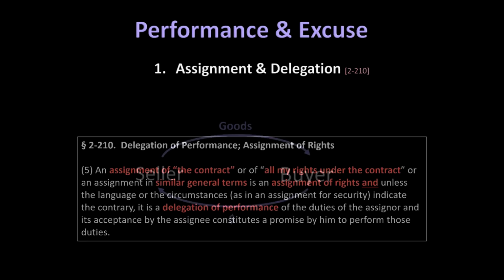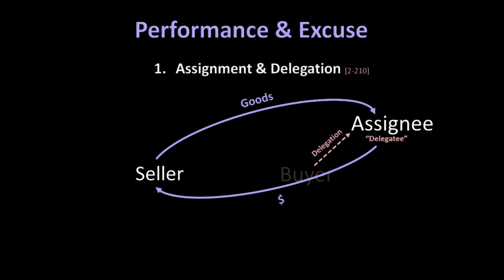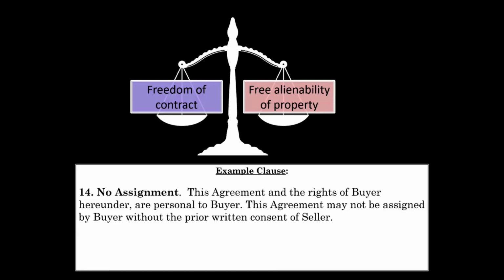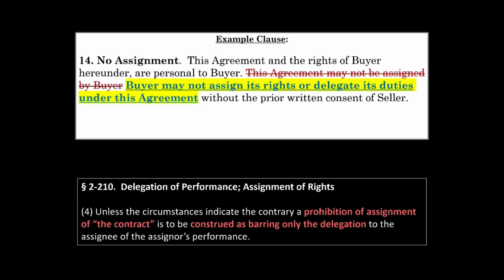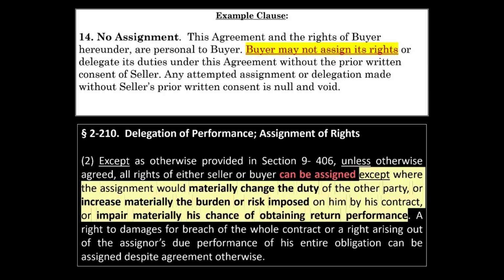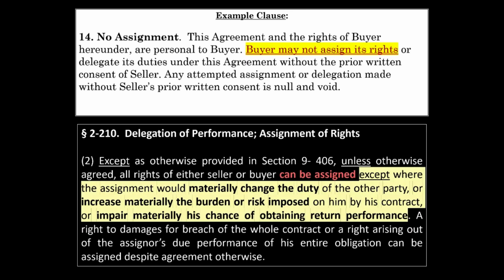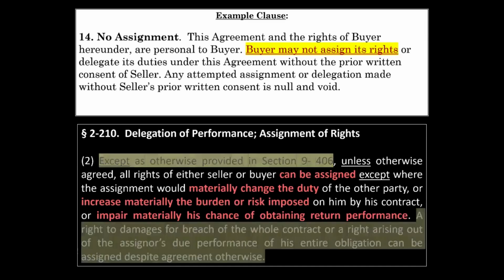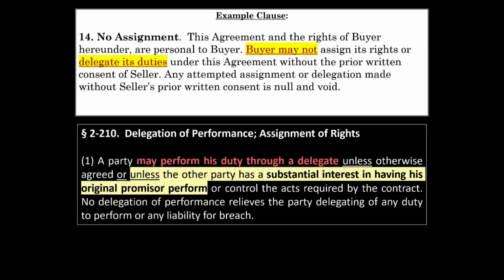09.02 Assignment & Delegation